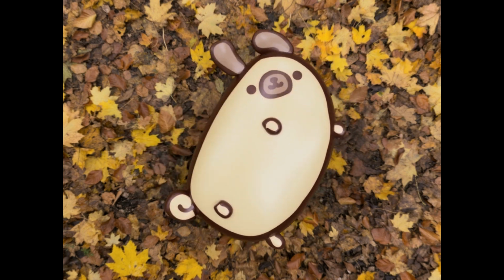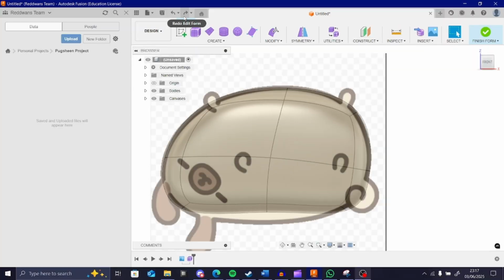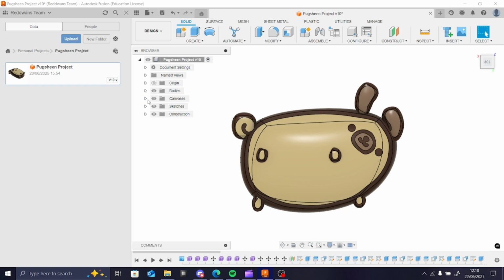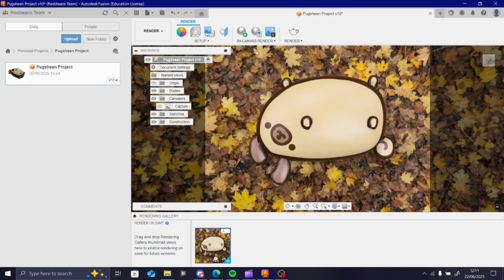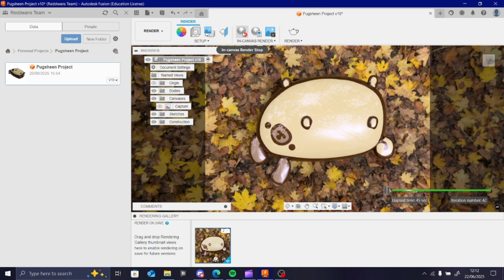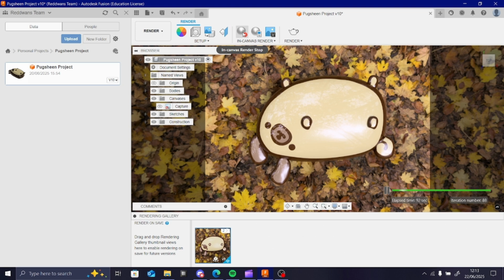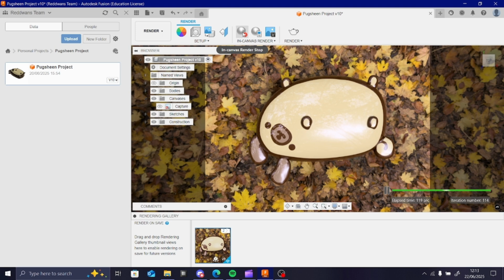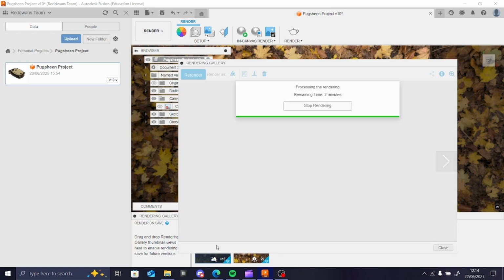CAD Challenge - 2 Pugsheen The Dog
Hey guys,
Its me CentipedeCAD. Back at it with the 2nd video of many. In this video I go over the creation of Pugsheen and what I did to make him.

It took a while to get this video out cause I was a busy with some very major stuff. I'm hoping to make a video on that later on when  the time is right.

I'm still trying to work on the 3rd video to get it out by hopefully early next week.